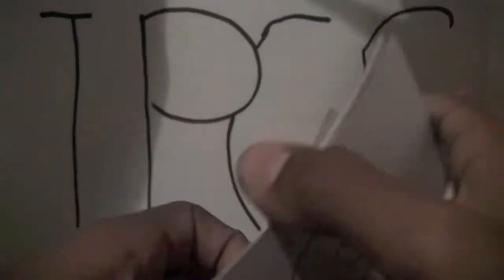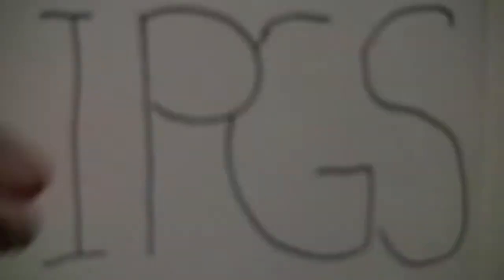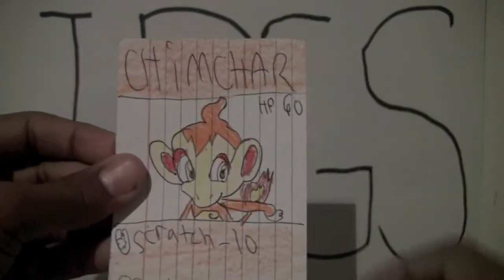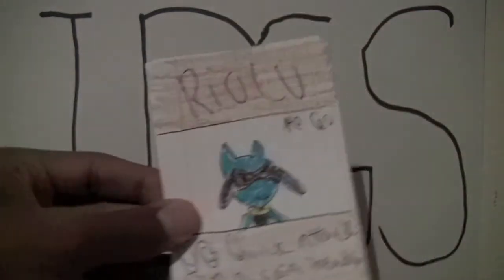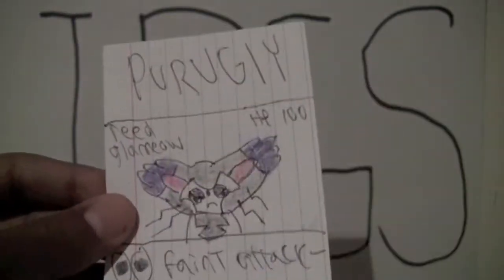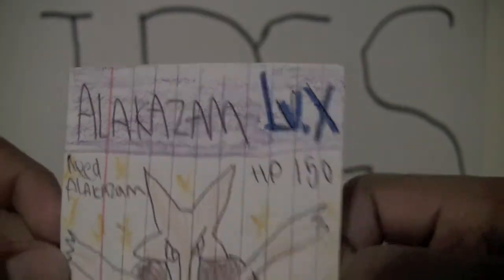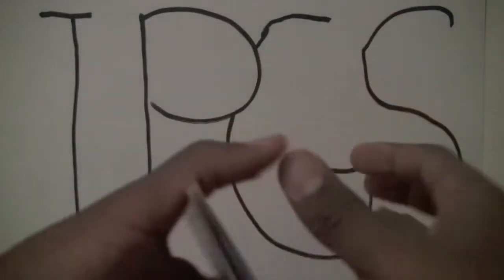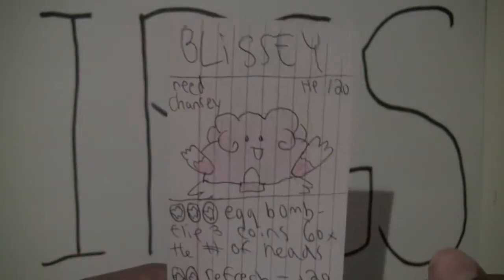IPGS CARDS booster box part 3!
part 3 guys enjoy!